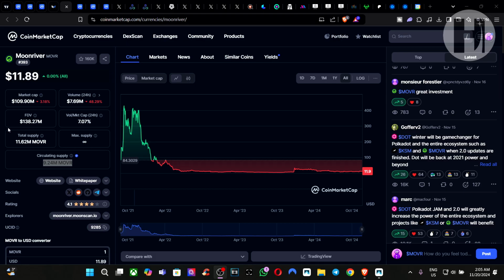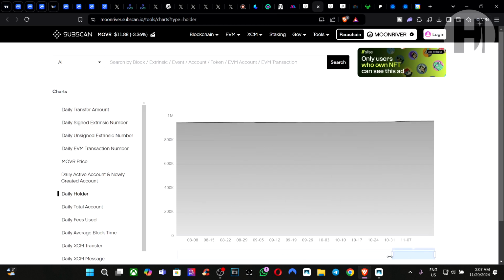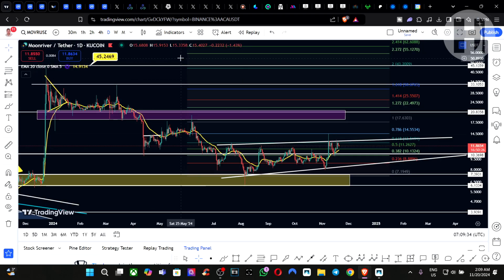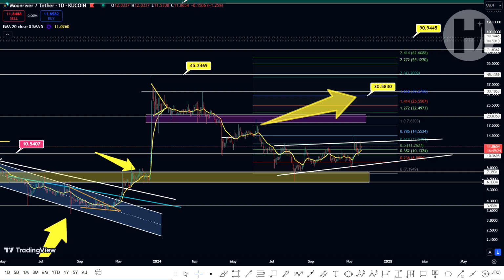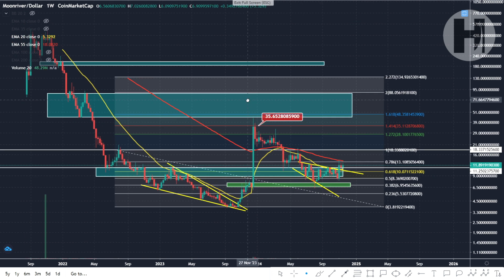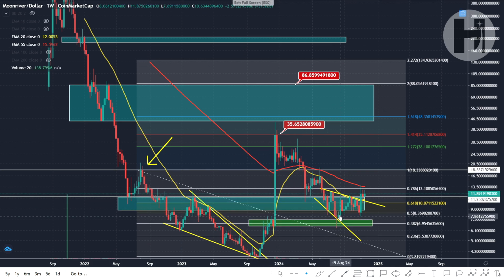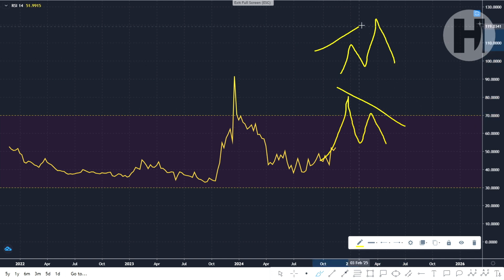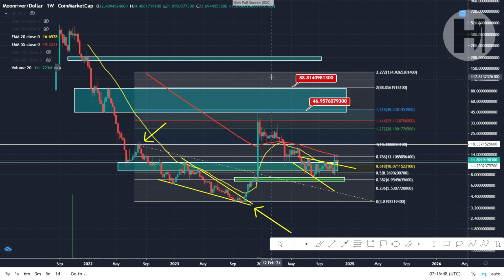"When Pump?!" MOONRIVER - MOVR TECHNICAL ANALYSIS AND PRICE PREDICTION